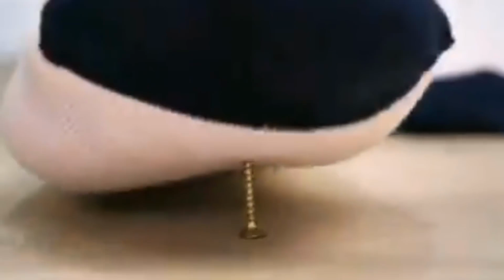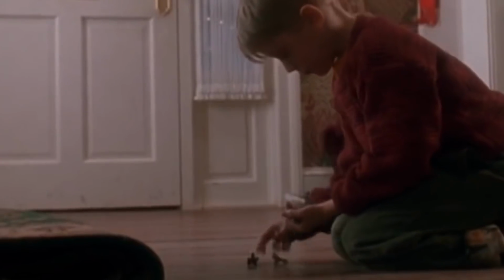THE NEW BELLE DELPHINE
5-minute crafts teach you how to become the new Belle Delphine.